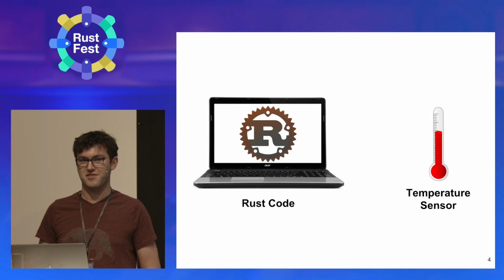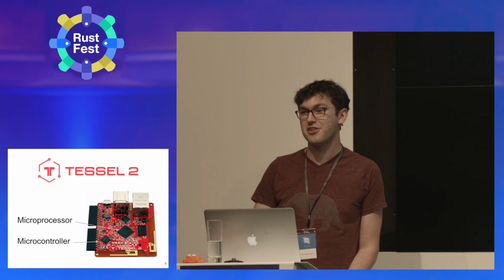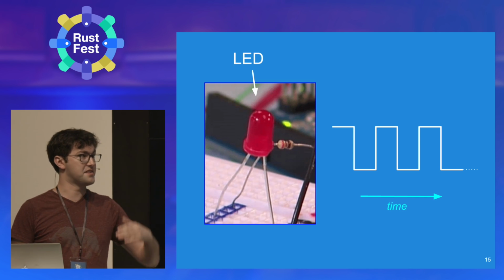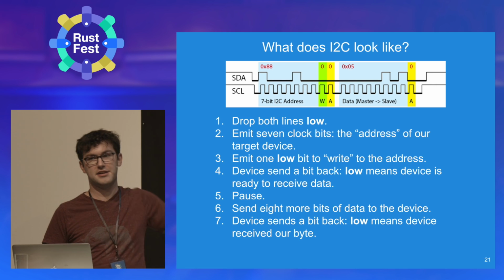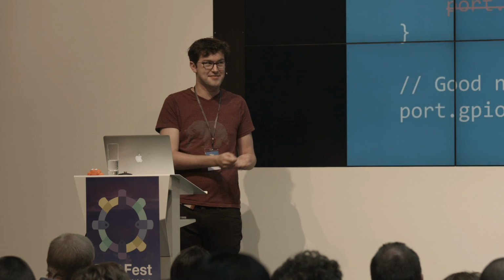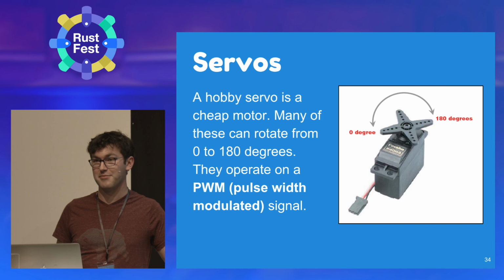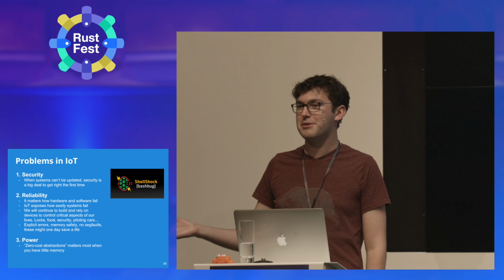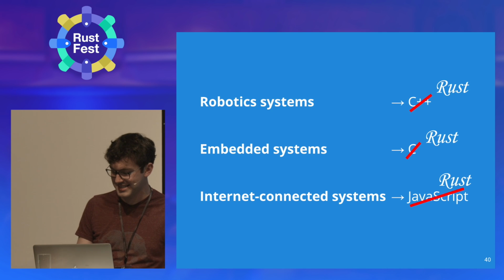Tim Cameron Ryan - Sensors, Servos, and Signals with Rust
Rust is a systems language ready for IoT. In this talk, we’ll learn how to move servos, make sensor measurements, and speak low-level communication protocols like SPI and I2C. When joined with high-level HTTP libraries, audiences will leave knowing how to create a fault-tolerant embedded device that’s accessible from the cloud. Examples use the Rust language and target the Tessel microcontroller platform.